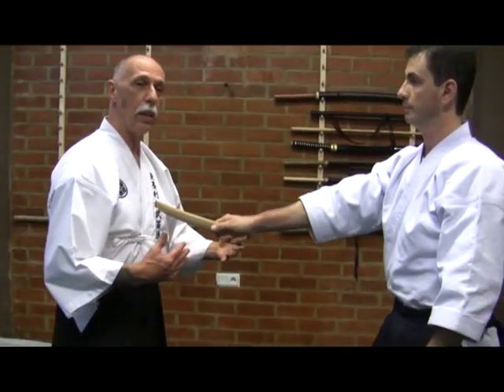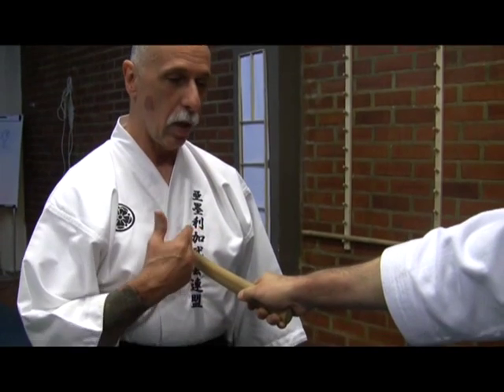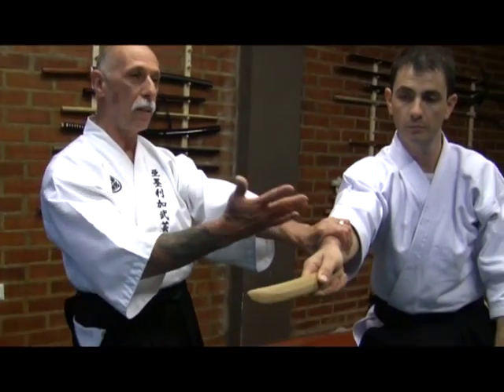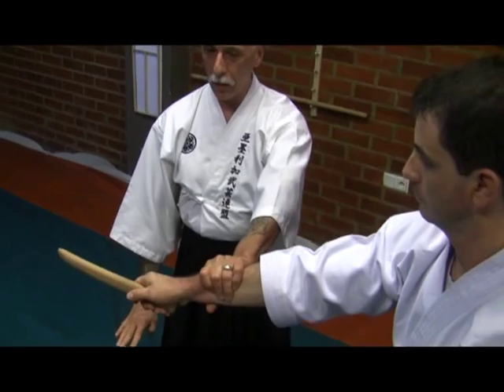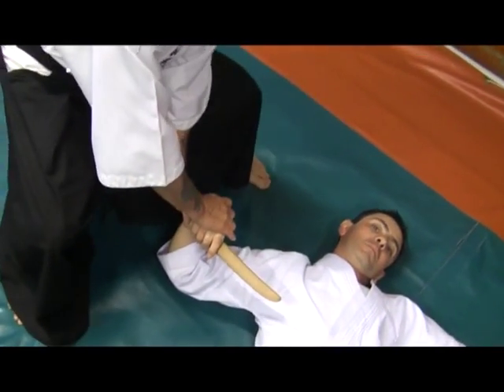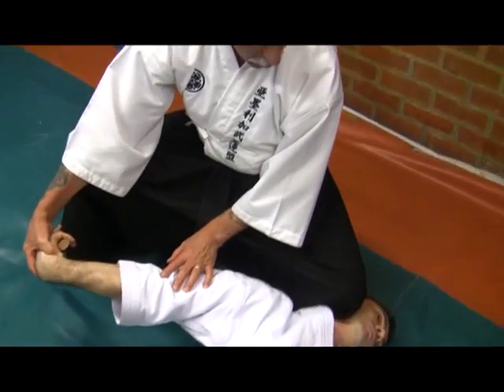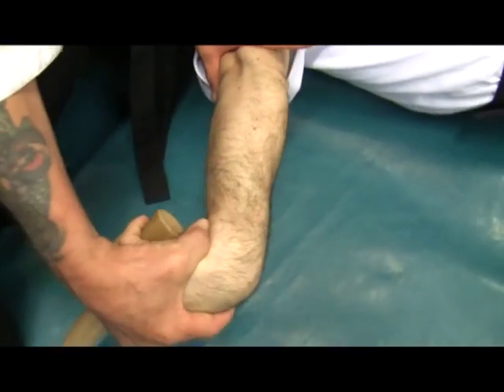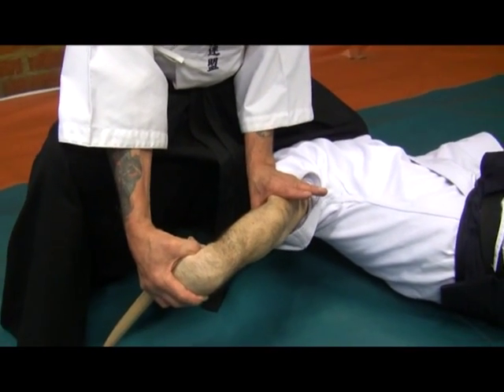Ogawa Ryu Tokubetsu no Jugyou Aikijujutsu Tanto ShirahaDori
Tony Aloe explains the first technique from Ippon me Tanto ShirahaDori Aikijujutsu